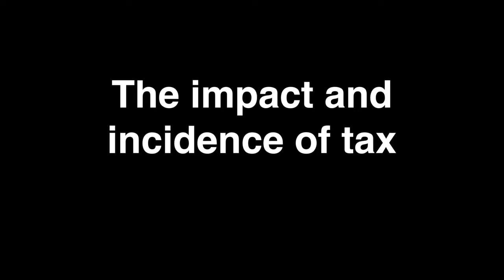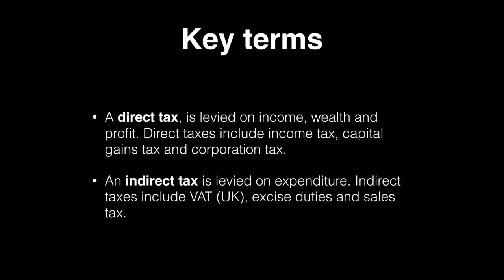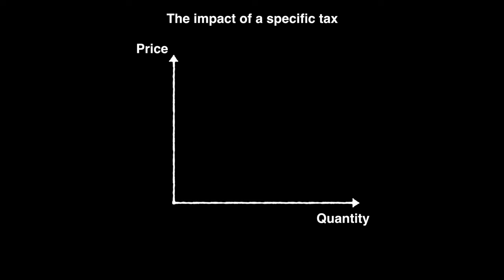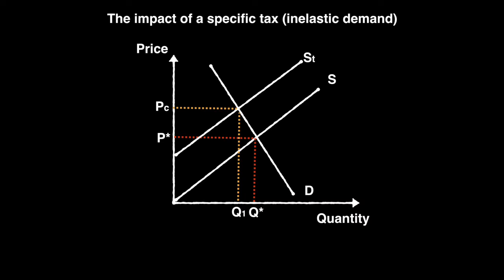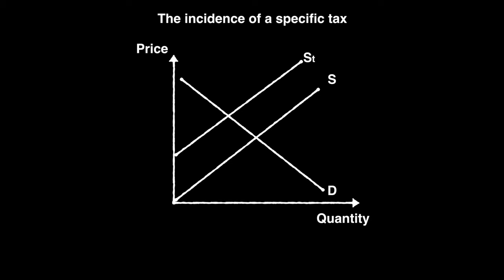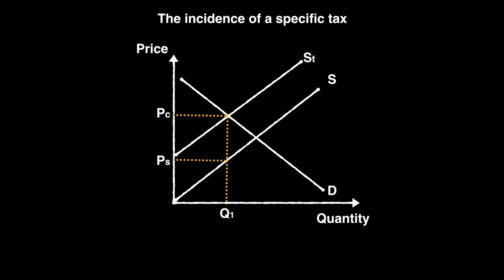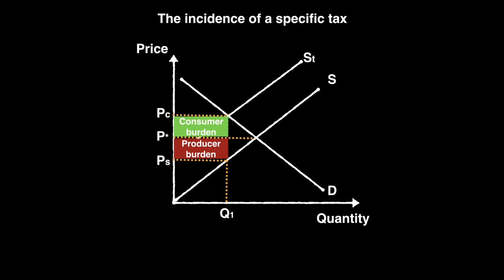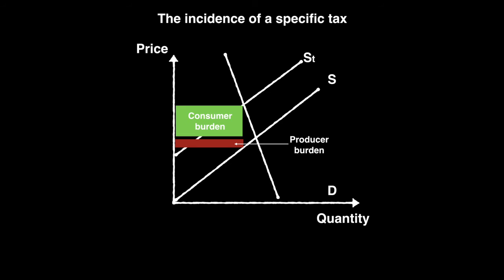Impact and incidence of specific taxes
Access 's free comprehensive notes on the impact and incidence of tax